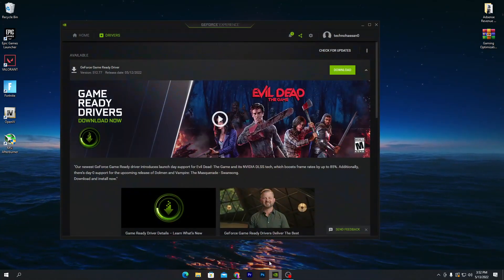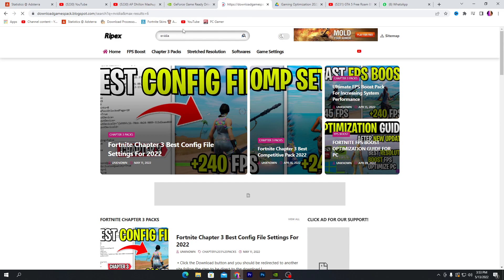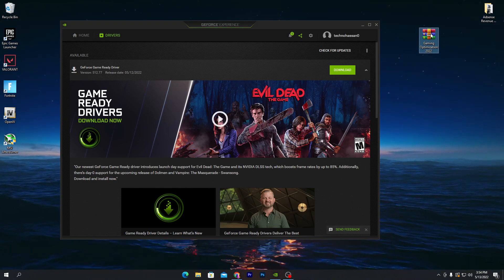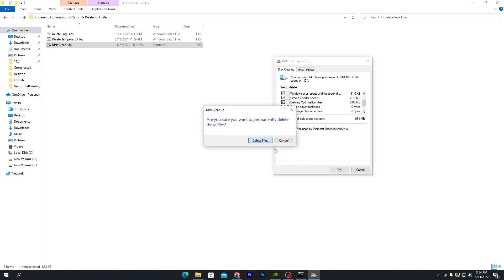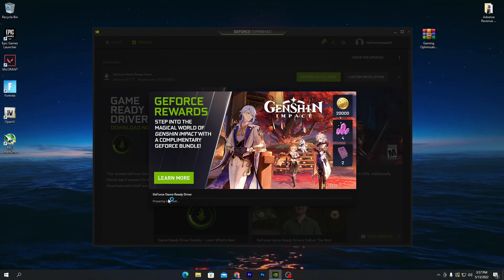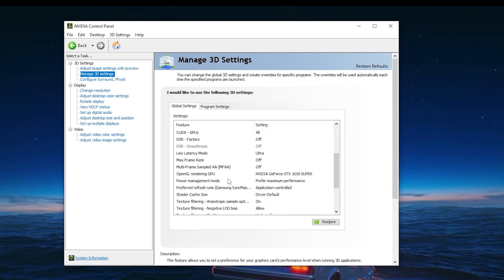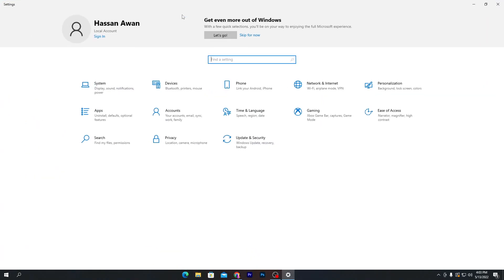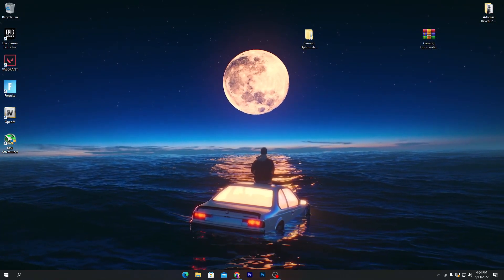Nvidia Control Panel New update 512.77 - How To Boost FPS & Performance In Gaming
Hello People!
Today in this video, I am showing you Nvidia Control Panel New update 512.77 - How To Boost FPS & Performance In Gaming Which Gives You the Best Performance For Any PC Build For Gaming. If You Wants To Boost Your FPS & Increase PC Performance So Make Sure To Watch Complete Video!

Title: Nvidia Control Panel New update 512.77 - How To Boost FPS & Performance In Gaming